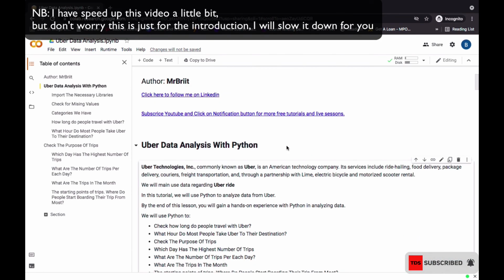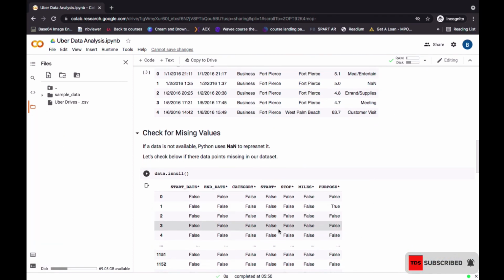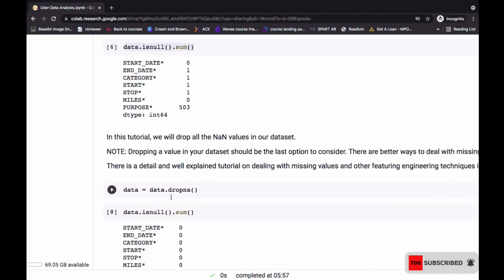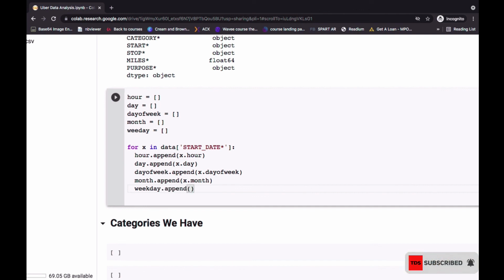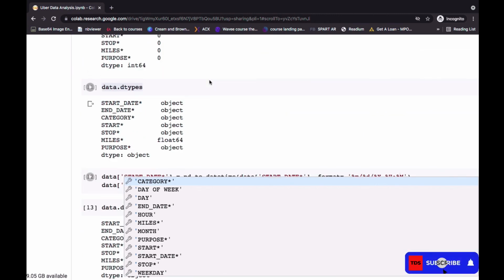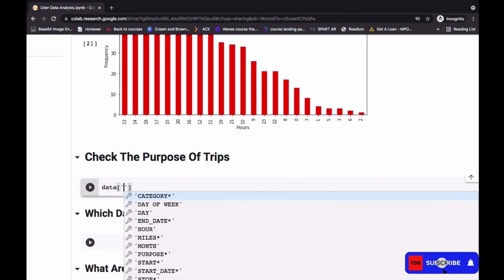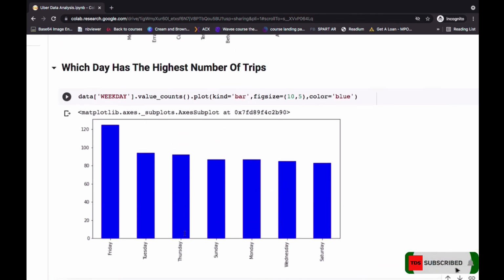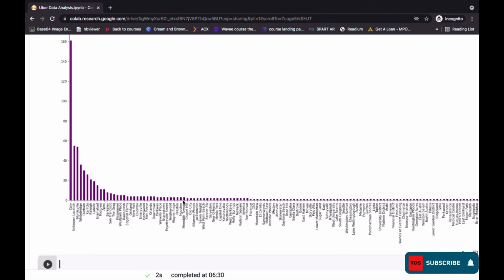Data Analysis Project: Analysis of UBER Data With PYTHON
Uber Technologies, Inc., commonly known as Uber, is an American technology company. Its services include ride-hailing, food delivery, package delivery, couriers, freight transportation, and, through a partnership with Lime, electric bicycle and motorized scooter rental.

Note: this tutorial is part of the "Data Analysis Hands-On Projects With Python | 15+ Projects" course.

In this tutorial, we will use Python to analyze data from Uber.

By the end of this lesson, you will gain a hands-on experience with Python in analyzing data.

We will use Python to:

Check how long do people travel with Uber?
What Hour Do Most People Take Uber To Their Destination?
Check The Purpose Of Trips
Which Day Has The Highest Number Of Trips
What Are The Number Of Trips Per Each Day?
What Are The Trips In The Month
The starting points of trips. Where Do People Start Boarding Their Trip From Most?

LEAVE ALL COMMENTS BELOW, I WILL RESPOND WITHIN 30mins